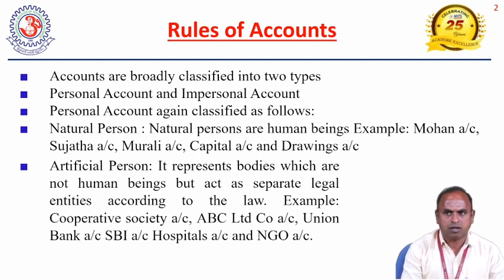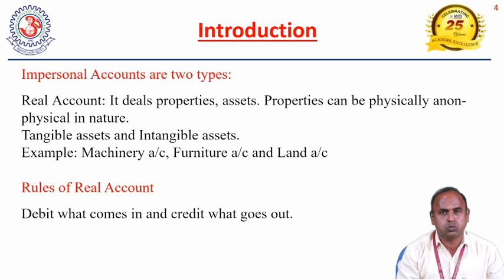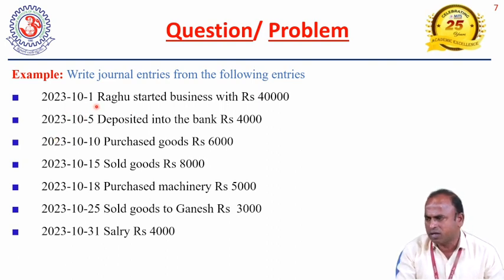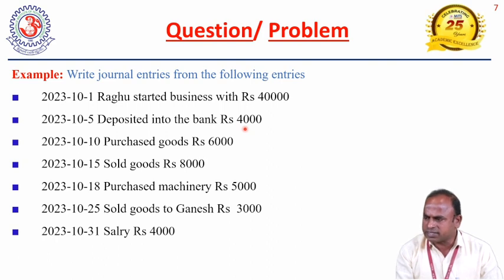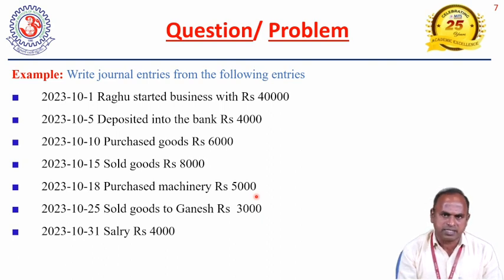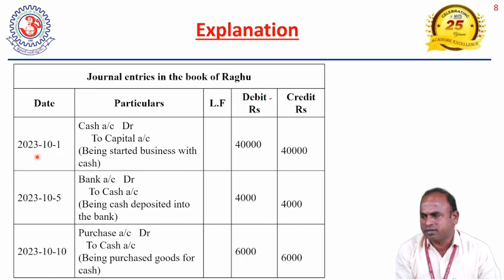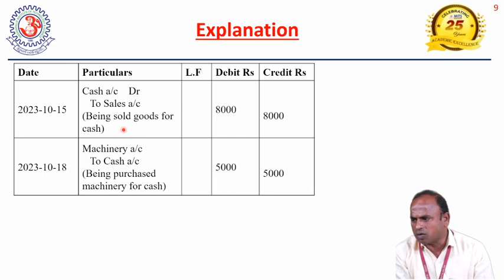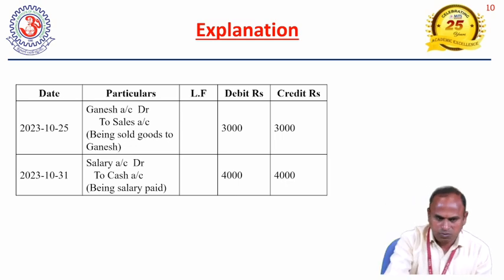How to Write Journal Entries _ Dr. Nagella Venkata Ramana, Asst. Prof., Humanities, MITS